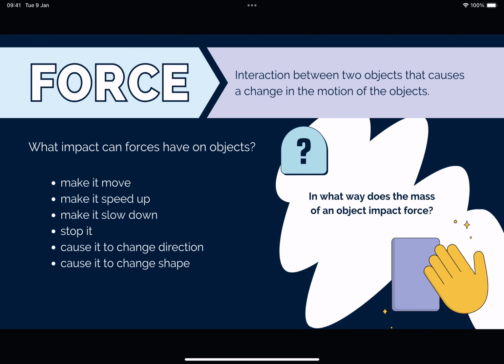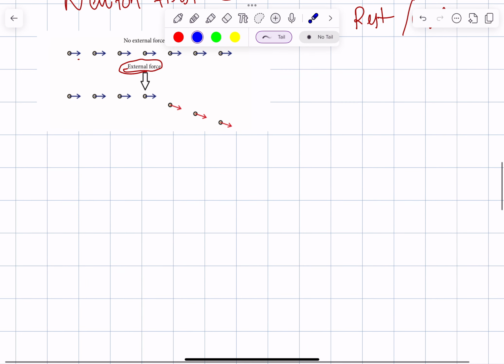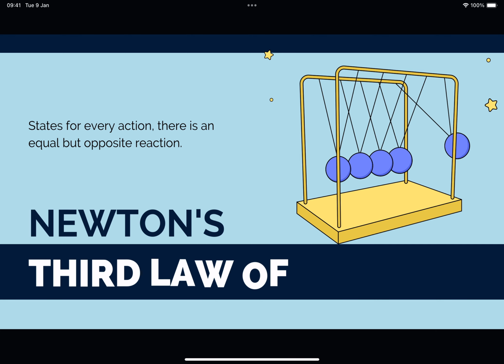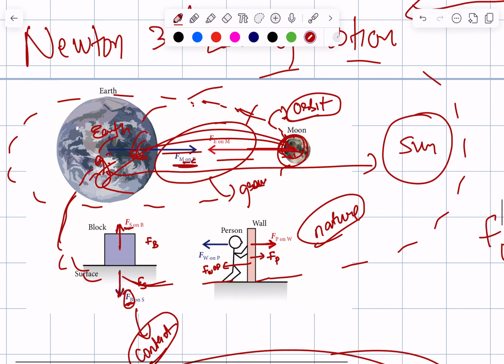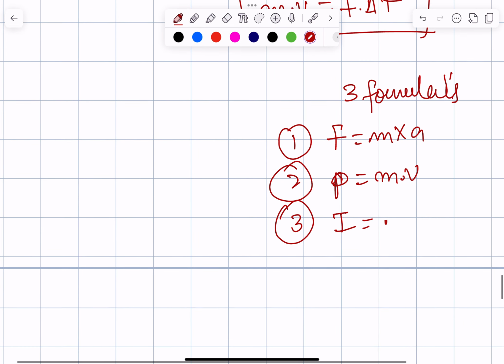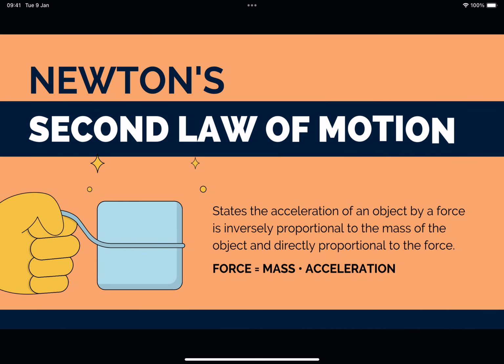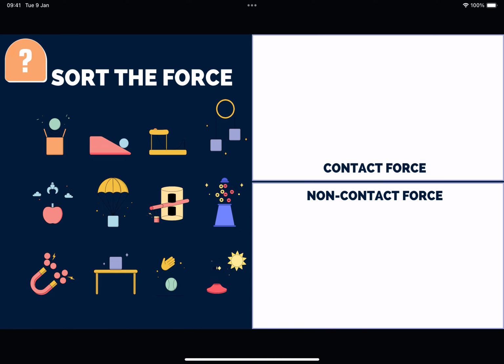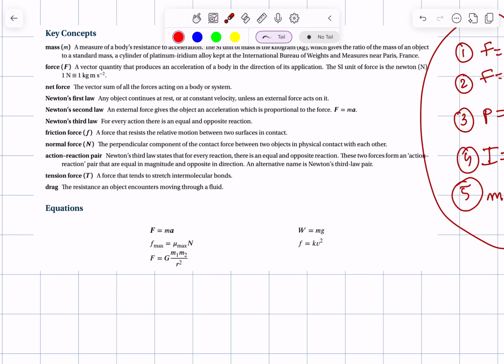IMAT 2025 | DYNAMICS | PHYSICS FOR IMAT | FUTURE MEDSACADEMY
Master Dynamics | Newton’s Laws, Momentum & Impulse Explained | IMAT Physics

Welcome to Future Meds Academy! In this video, we dive deep into the fascinating world of Dynamics, covering:

✔ Newton’s First Law – The law of inertia and how objects resist changes in motion.
✔ Newton’s Second Law – The relationship between force, mass, and acceleration (F = ma).
✔ Newton’s Third Law – Action and reaction forces explained with real-life examples.
✔ Motion & Forces – Understanding how objects move under the influence of forces.
✔ Momentum & Impulse – Learn how momentum changes and how impulse plays a role in collisions and impacts.

This video will give you a solid foundation in Dynamics and Newtonian Mechanics, which is essential for IMAT, NEET, and other competitive exams.

Join our live classes at Future Meds Academy for in-depth lessons on Physics, Chemistry, Biology, Logical Reasoning, and Problem-Solving.

📌 Follow us for updates on IMAT preparation and exam strategies!